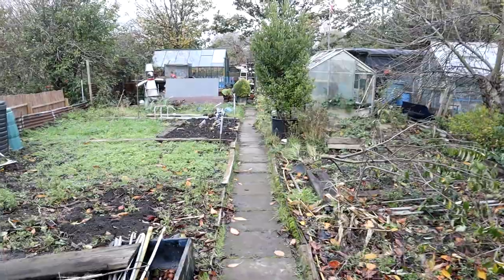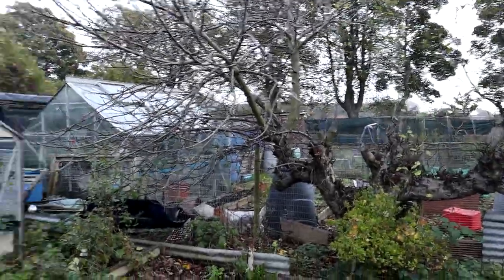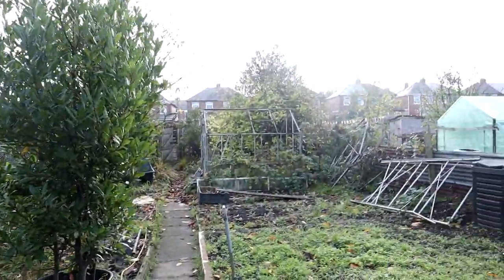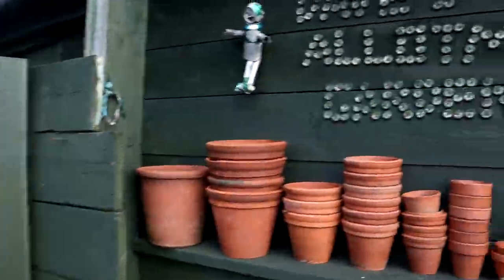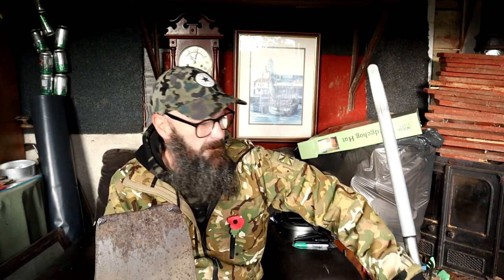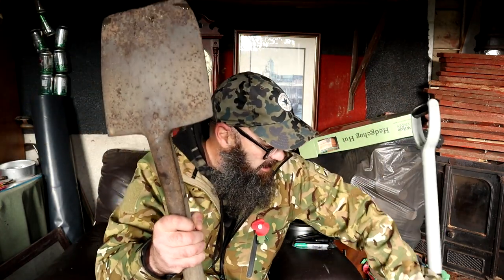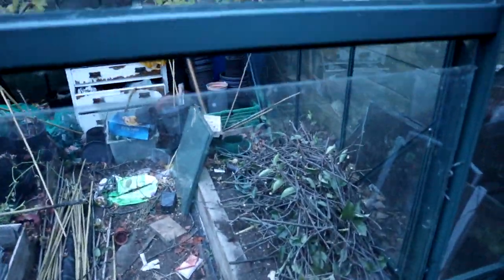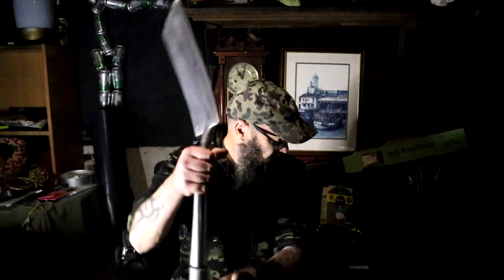November Jobs on the Allotment Garden. Pruning Tree's and Sharpening Spades. Dave's Allotment Garden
Dark nights are setting in now so it's the time to start making the most of the daylight.
Here is a couple of jobs you can be doing on the plot in November.
And also click on the bell icon for notification when the next video is uploaded.